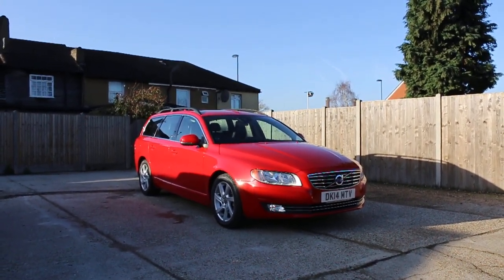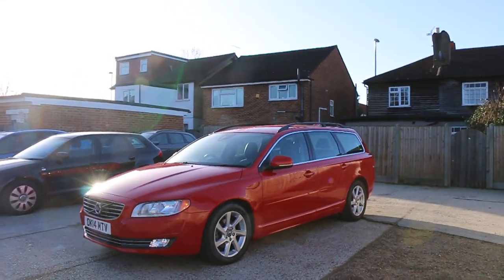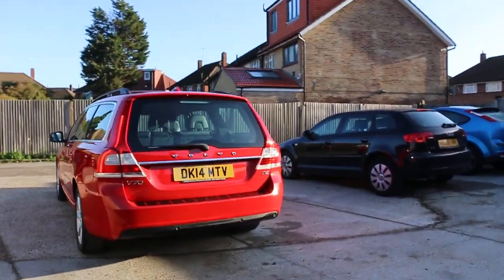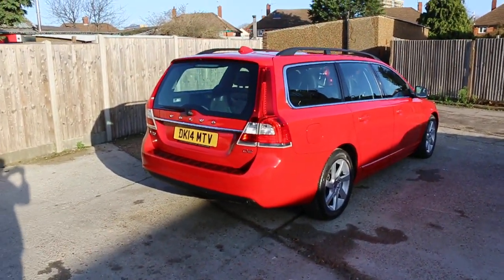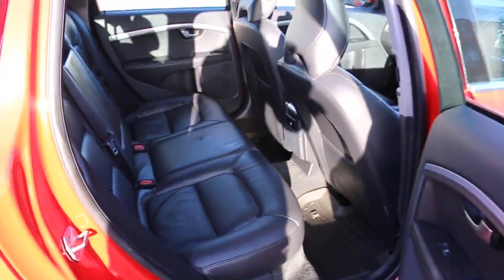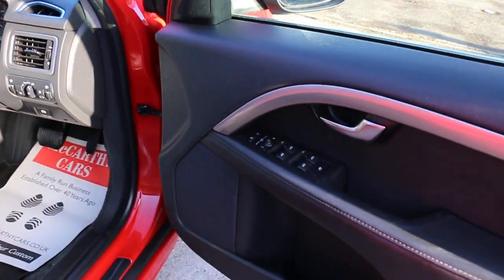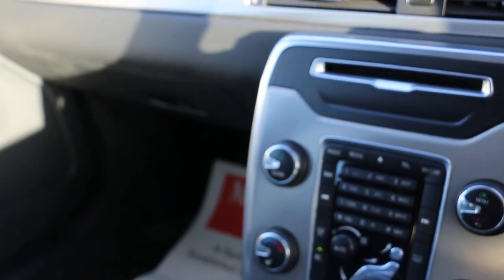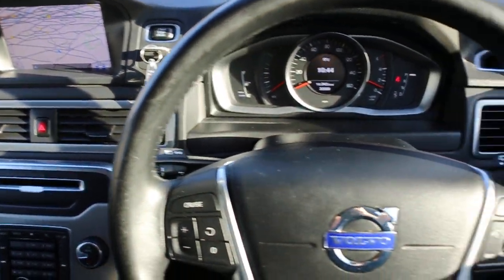Volvo V70 1.6 D2 Turbo Diesel SE NAV Powershift DK14 MTV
Volvo V70 1.6 D2 Turbo Diesel SE NAV Powershift 6 Speed Auto Estate Sat Nav Bluetooth DAB Full Leather Heated Seats Only 32,000 Miles Full Service History 4 Stamps Only 30 Pounds a Year Road Tax  DK14 MTV